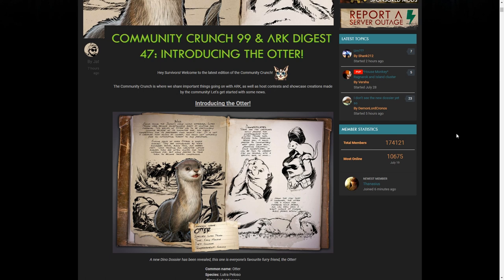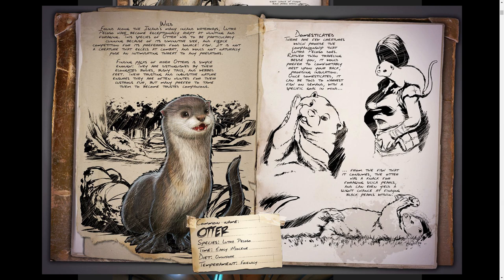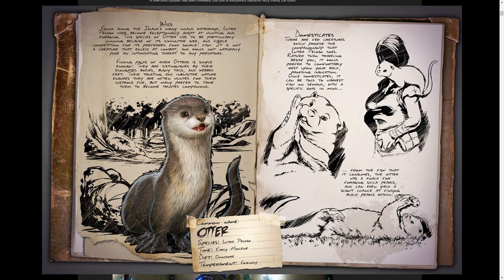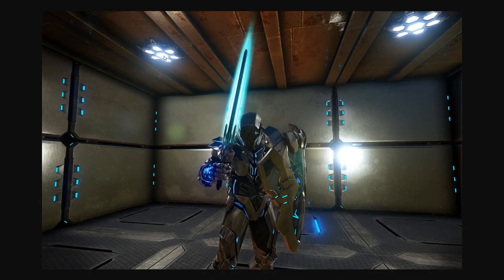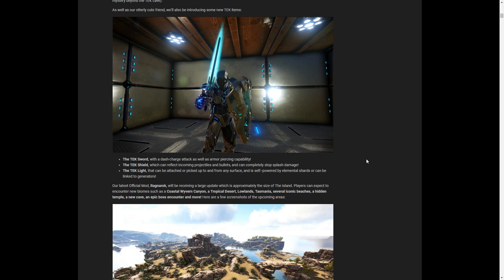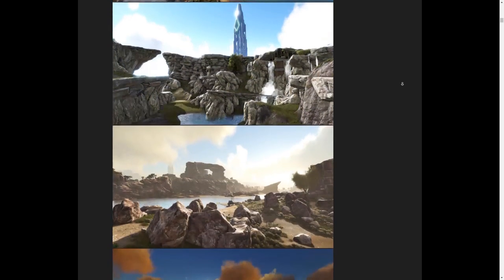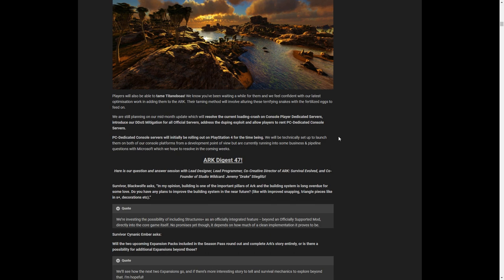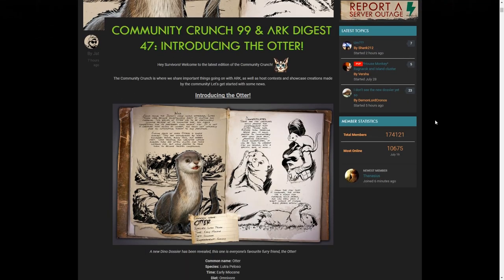ARK Survival Evolved - NEW CUTE OTTER, TEK SWORD & SHIELD SPECIAL ATTACKS, TEK LIGHTS - ARK Dossier